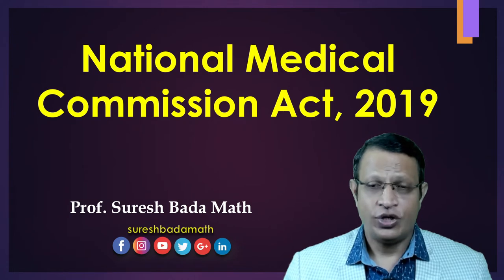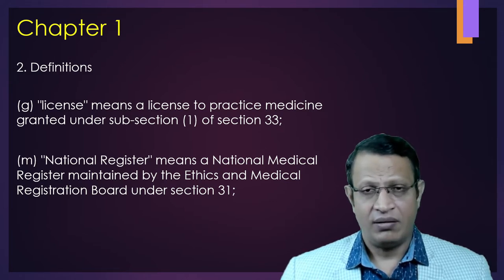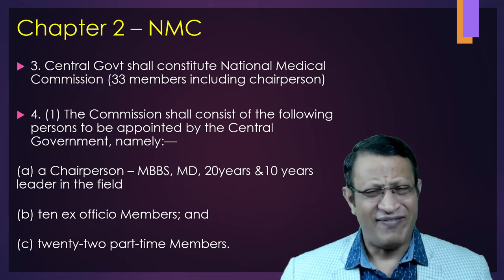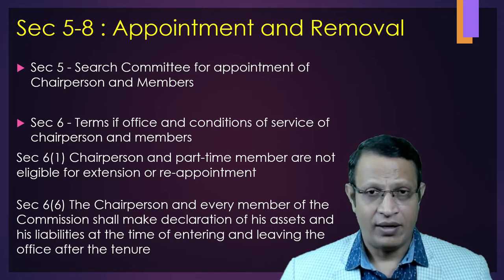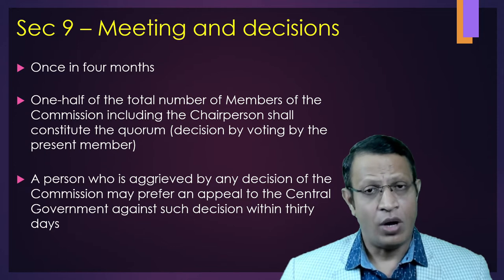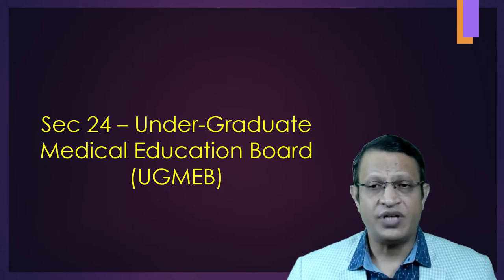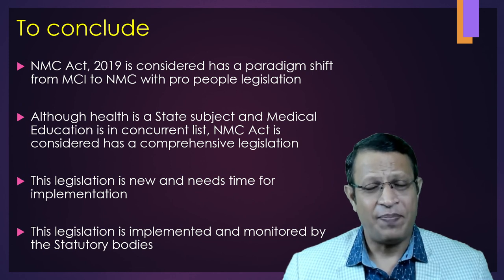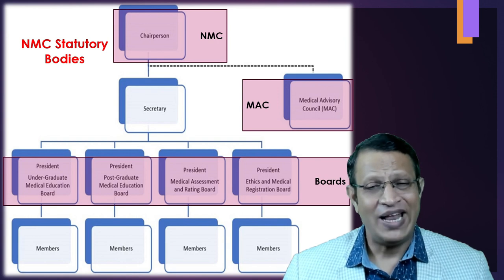The National Medical Commission (NMC) Act, 2019 (NMC Act 2019)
The National Medical Commission (NMC) Act, 2019 is a significant healthcare legislation enacted by the Government of India. It replaces the previously existing Medical Council of India (MCI) and aims to reform the medical education system and regulate medical practice in the country. Here are some key features and objectives of the NMC Act 2019:

1. Formation of National Medical Commission: The Act establishes the National Medical Commission as the apex regulatory body for medical education and practice in India. The commission replaces the MCI, which had been criticized for various shortcomings.

2. Board of Governors: The Act allows for the creation of a Board of Governors (BoG) as an interim measure to perform the functions of the commission until its establishment. The BoG ensures the smooth transition from the MCI to the NMC.

3. Reforms in Medical Education: The NMC Act brings significant reforms to the medical education system. It aims to promote competency-based medical education, reduce the emphasis on theoretical knowledge, and encourage practical, skill-based learning.

4. Introduction of National Exit Test (NEXT): The Act proposes the introduction of a common final-year undergraduate medical examination called the National Exit Test (NEXT). This test will serve as a licensing exam for medical practitioners and a qualifying criterion for postgraduate admissions.

5. Separate Boards for Undergraduate and Postgraduate Education: The NMC Act establishes separate boards for undergraduate and postgraduate medical education. These boards will be responsible for maintaining and enhancing the quality of medical education in their respective domains.

6. Regulation of Medical Institutions: The Act empowers the NMC to regulate the establishment and functioning of medical institutions, including granting permissions for new medical colleges and assessing the quality of education provided.

7. Enhanced Penalty Provisions: The NMC Act introduces stricter penalties for violations related to medical education and practice. It aims to ensure transparency, accountability, and ethical conduct among healthcare professionals.

8. Autonomous Boards: The Act establishes autonomous boards for various medical disciplines, such as undergraduate medical education, postgraduate medical education, medical assessment and rating, and ethics and medical registration.

The National Medical Commission Act 2019 intends to bring about comprehensive reforms in the Indian medical education system and improve the quality of healthcare services in the country. Its implementation is aimed at addressing the existing challenges and ensuring better governance and standards in medical education and practice.